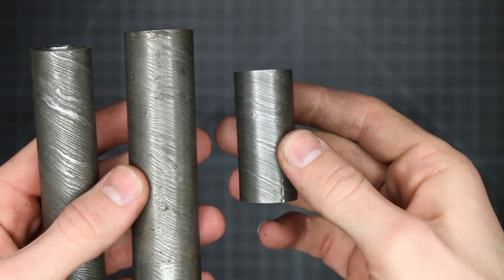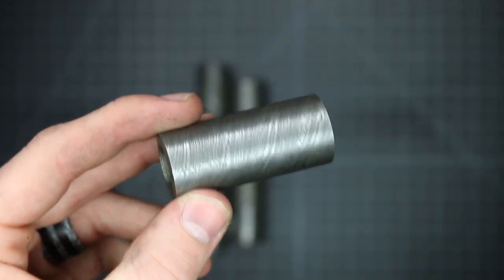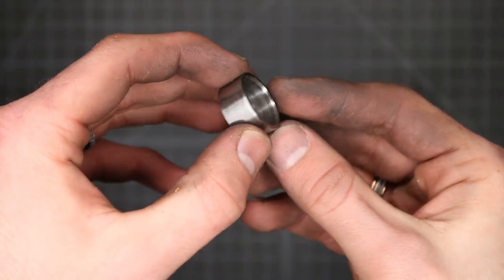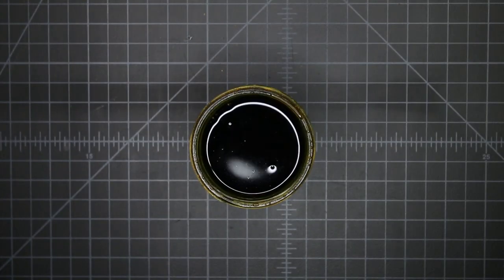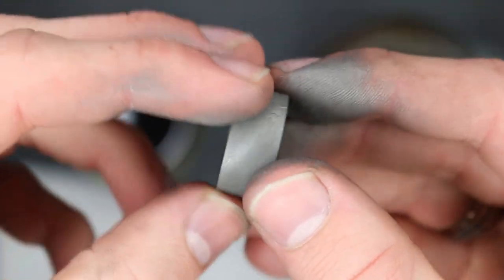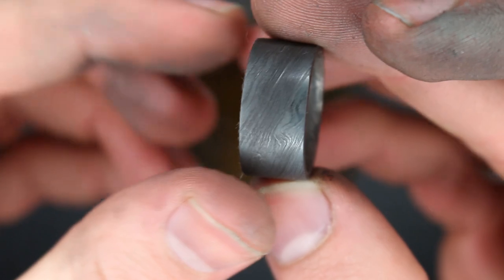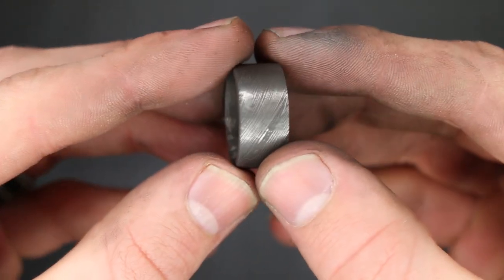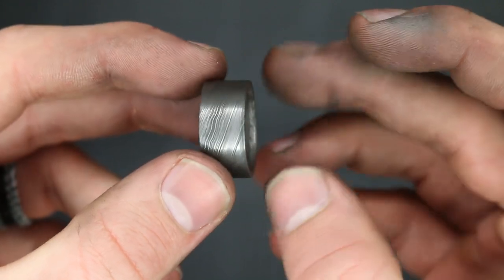Making a Damascus Steel Wedding Ring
Checkout my channel to see a bunch of other ring making tutorial videos.

Items needed to make Damascus steel rings in specific (There's a general list of other tools and equipment you might need at the bottom of the description):
Ferric Chloride
Damascus Steel Sources:

LIST OF JUST ABOUT EVERYTHING YOU'LL NEED TO START MAKING RINGS:
(By using these links to purchase supplies, you'll be supporting my channel because Amazon gives me a small referral bonus on every purchase you make using my links to their site. You can change your bookmark for Amazon to this and every time you use the link I will get paid by amazon for everything you purchase within the next 24 hours.)

DUST MASK (Please always use one when working with carbon fiber or other materials that make a lot of dust)
DIAMOND HOLE SAW KIT
EXTRA SANDING DRUMS FOR DREMEL (you'll use a lot)
POLISHING COMPOUND
ELECTRIC TAPE
RING SIZER
COLOR PIGMENT (This is what I use to colorize glow powder)